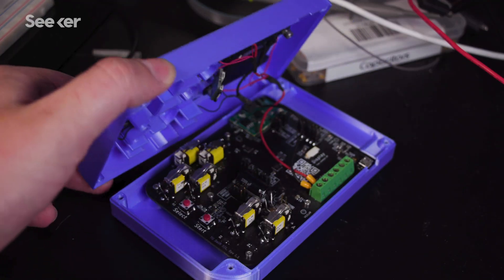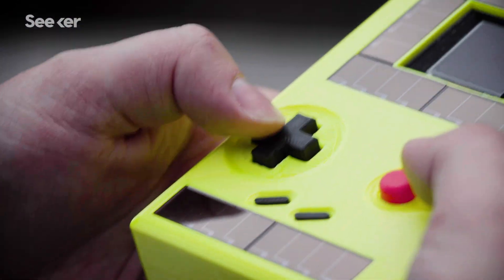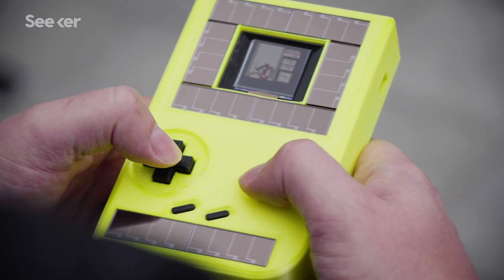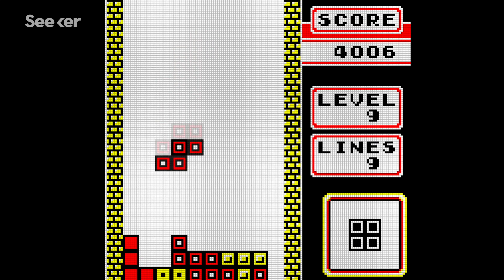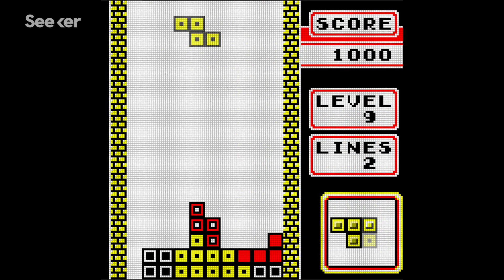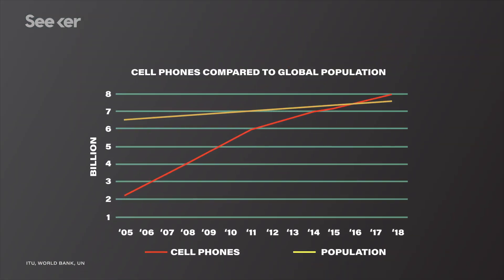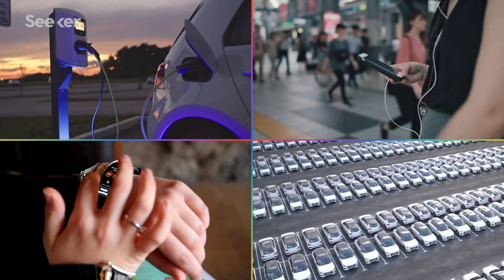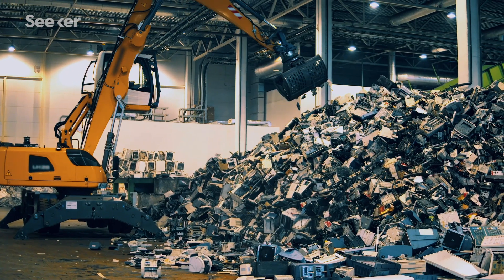The Next Gaming Revolution Starts With a Battery-Free Game Boy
Nobody likes a dead battery. So engineers developed a battery-free Game Boy that runs forever. Using energy harvested from the environment, this device could spark the next revolution in gaming.

This is Engage, a battery-free Game Boy lookalike that can play all the classics from Super Mario to Tetris to Space Invaders. While the device looks like a Game Boy and plays like one, it’s really something revolutionary.

The Engage device harvests energy from these solar panels and these mechanical buttons. So the buttons have these magnets that are pushed through coils. They change the magnetic field and we harvest that change.

The frequency of your button mashing will determine how much energy you actually have. Then the solar panels are also gathering energy and eventually it all flows into this processor which lets us actually play Game Boy games.

Battery-free Game Boy
“This project originates from the question: can we game-on-the-go without batteries? Batteries add size, weight, bulk, cost and especially inconvenience because of constant recharging—to any device. Energy can be generated by mashing buttons while gaming, and readily available energy from sunlight is all around us, so why not use this energy for battery-free mobile gaming!”

The first battery-free Game Boy wants to power a gaming revolution
“The handheld device is a "proof by demonstration" that battery-free mobile gaming is possible. It's not a Nintendo product, but it's also not just a simple novelty for researchers, either. Like the original Game Boy, it's designed to spark a revolution.”

There are now more gadgets on Earth than people
“Humanity has reached a milestone on our journey toward the inevitable confrontation with Skynet. For the first time ever, there are now more active mobile devices on planet Earth than people.”